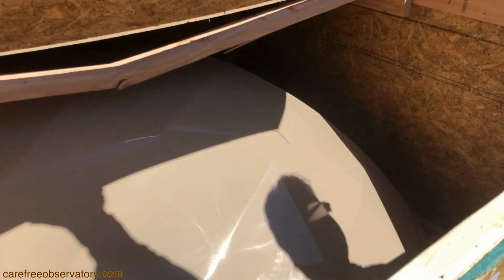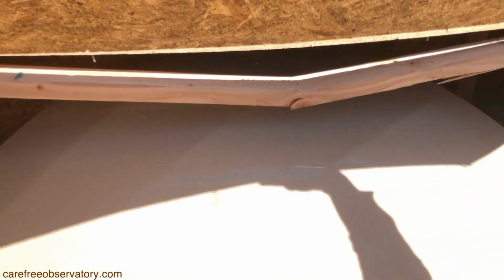Technical Innovations HD10, Custom Home Dome Delivery, Carefree Observatory AZ USA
Today we received Delivery of our new HD-10 Fiberglass Observatory Dome supplied by Technical Innovations Florida, USA. Though we did not assemble as we will in a later Video when it is Time too do so. Sneak Peek inside before weather proofing until assembly.

Observatory Domes
Technical Innovations, Manufacturing

Technical Innovations
1271 La Quinta Dr. #6
Orlando, Florida, USA
32809

(A Private Observatory Not open to the public,
sharing our research online)

Martin Holmes
Carefree Observatory